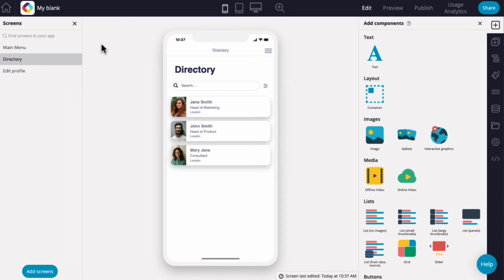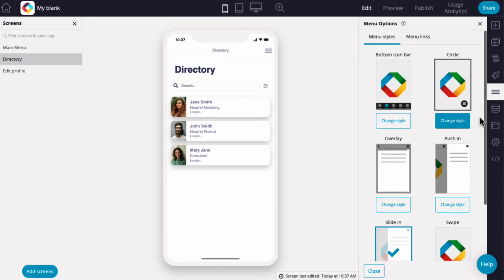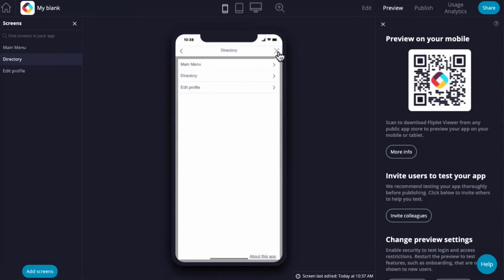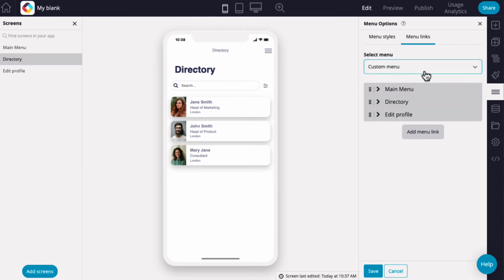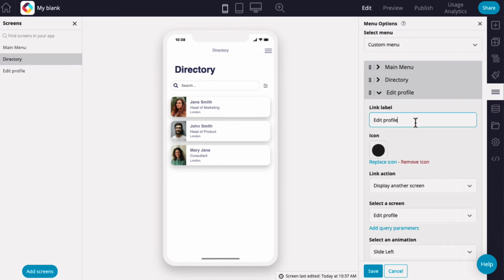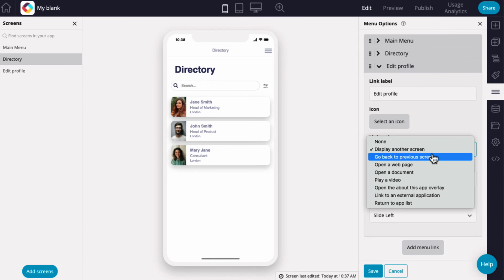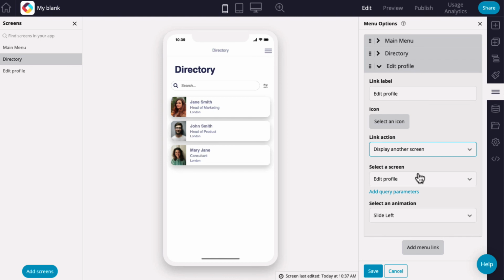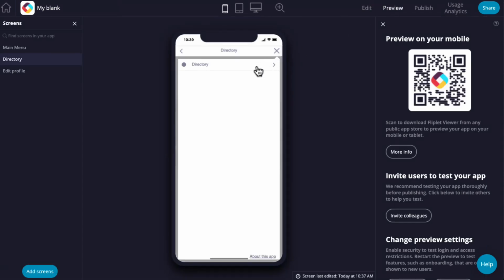Get started - How to edit your app - Menu options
Lesson Overview:

Edit the appearance and content of your app's menu using Fliplet Studio.

In this video, we'll show you how to change the look and feel of your app's navigation through the menu options.

More specifically, we'll explain the following:

- Menu styles
- Testing Menus
- Menu Links
- Adding, Deleting, and Reordering Menu Links